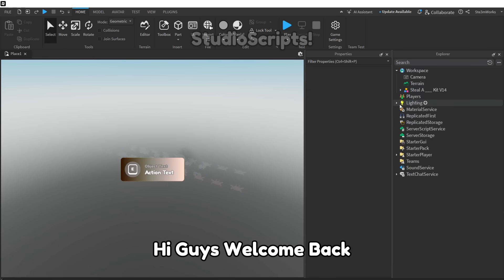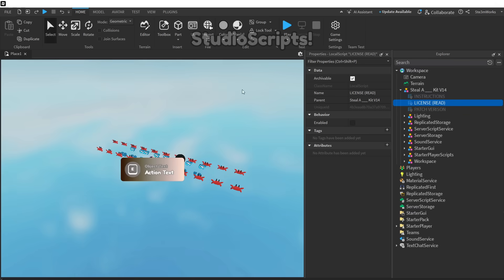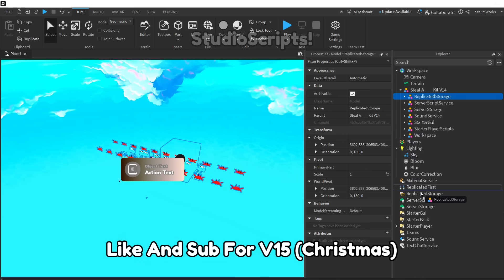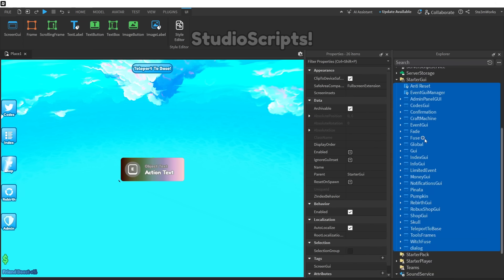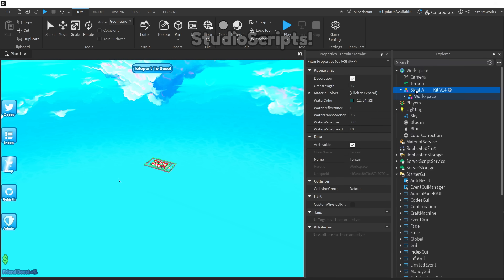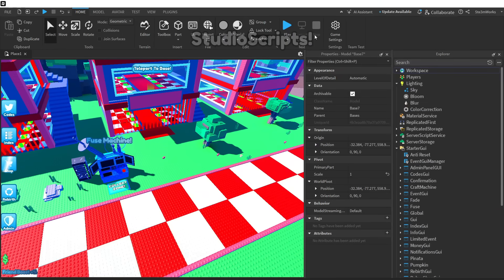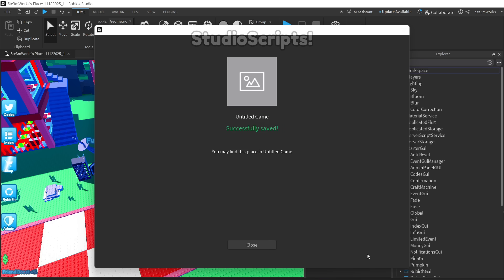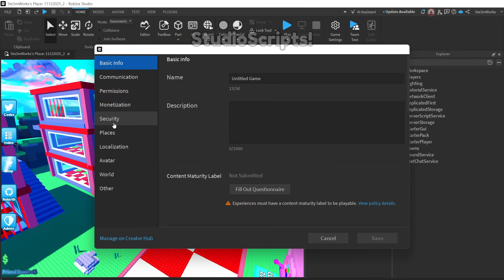How To Make Steal A Brainrot Kit V14! Uncopylocked 1X1X1X1 + MORE (Best) (Free)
Want to make your own Steal a Brainrot inspired game on Roblox?
In this tutorial, I’ll show you step-by-step how to build a Steal a Thing game using my FREE model kit!

Credits➤
   /drelhian
   (And Others For LikesBoard, And More)

Also, comment on what  I should make, I will be posting weekly.